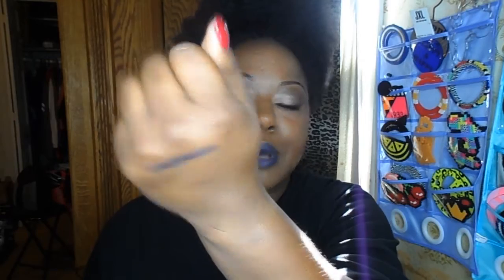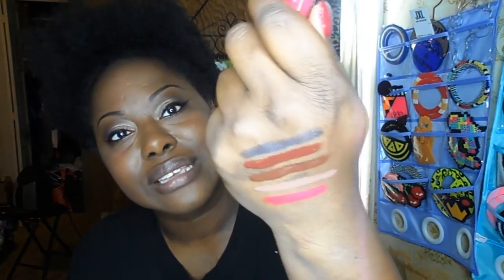bite beauty, NYX, NARS, too faced, KVD lipswatches: fall 2016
what's good youtube fam? it's ya girl Dee, back with another video.  i haven't' done live lipstick swatches in forever, so here's a quick look at some of the lip shades i've bought recently.

kat von d studded lipstic, poe
NYX intense butter gloss, rocky road chocolate & cinnamon roll
NARS lip glide, area
too faced melted matte limited edition, candy cane
bite beauty creme lip gloss, gold

the NYX glosses came from ulta whereas everything else was picked up from Sephora.  the bite beauty and the melted matte were the longest lasting, but the NYX glosses were the most comfortable to wear.

hope you enjoy the video, and i would love to see your new favorite lip colors you picked up.  take care!